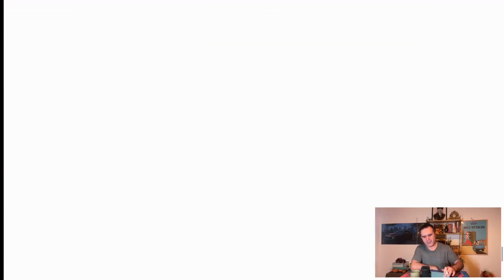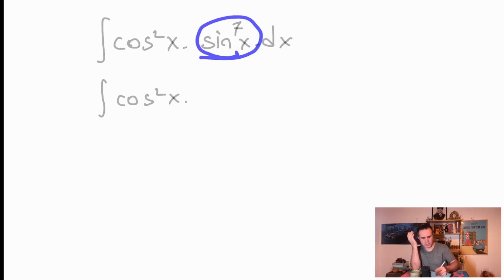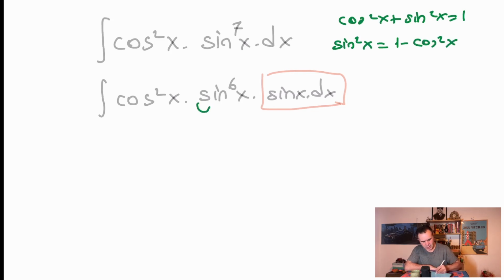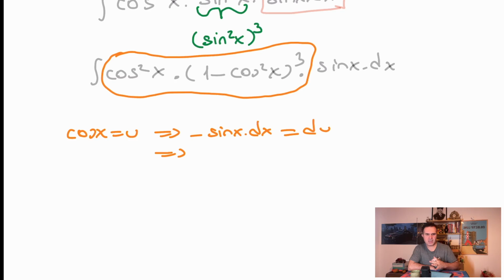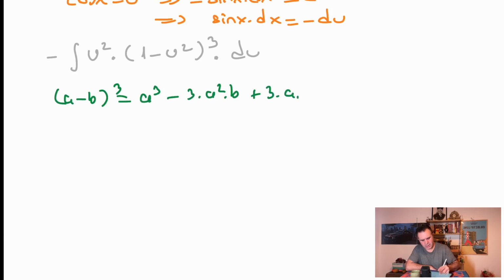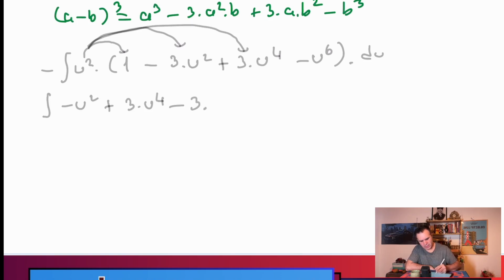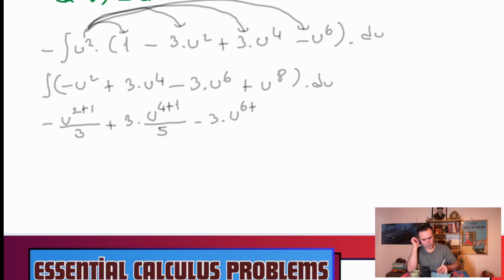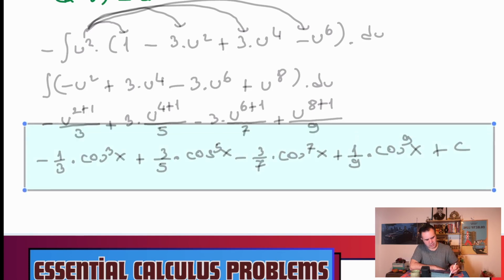🎯 ∫cos²(x)·sin⁷(x) dx — Substitution Method | North Campus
In this video, you will learn a step-by-step method to solve the integral ∫cos²(x)·sin⁷(x) dx. We will show how to split powers of sine and cosine, choose the correct substitution (u = sin(x) or u = cos(x)), and integrate efficiently, making this trigonometric integral approachable and easy to follow.
How to split cos²(x)·sin⁷(x) for substitution
How to rewrite powers of sine in terms of cosine (or vice versa) for easier integration
Common mistakes to avoid when integrating high-power trigonometric functions